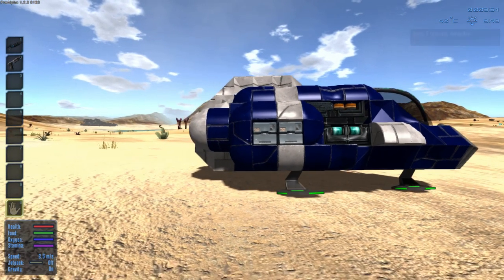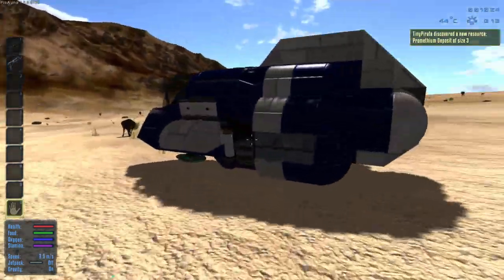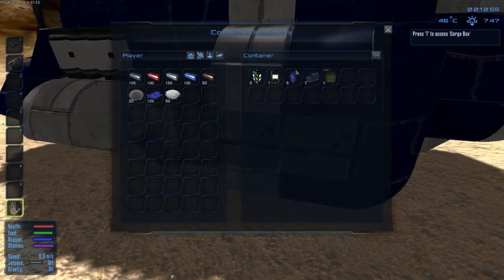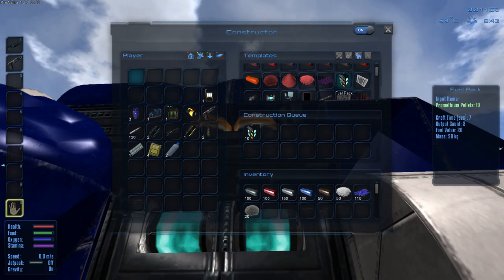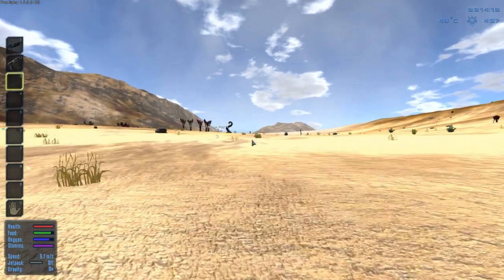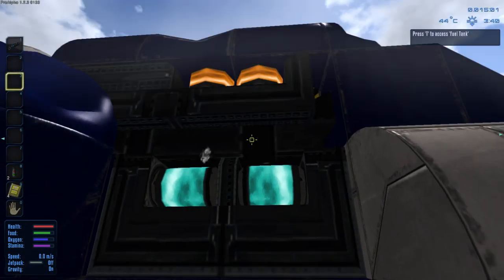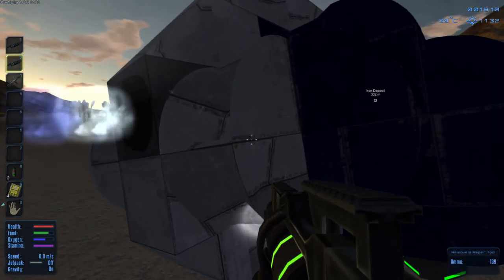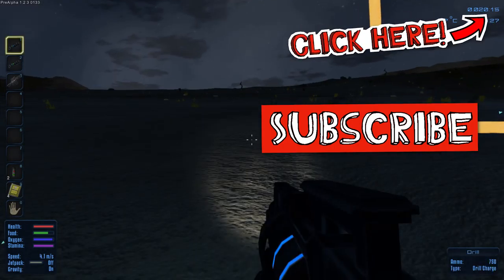Empyrion Early Access Tutorial - Day 1 - Empyrion Galactic Survival walkthrough tips and guide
Empyrion Galactic Survival is a sci-fi survival sandbox game in Steam Early Access. This gameplay walkthrough tutorial shows you how to survive the first day by getting some fuel cells and oxygen produced and building the tools you'll need to progress. There are gameplay tips on what to make first and this series will continue with tutorials on how to mine, build bases, make ground vehicles and delve into space vehicle construction.

Wondering what Empyrion is? Empyrion is a 3D open world, space survival adventure in which gameplay has you fly across space and land on planets. Build, explore, fight and survive in a hostile galaxy full of hidden dangers. There's a lot of development work to go, but the game shows a lot of promise.

__Follow us!